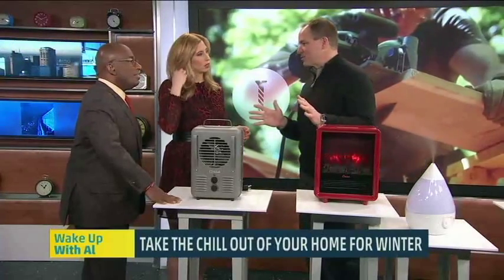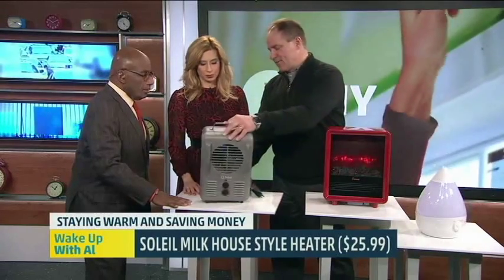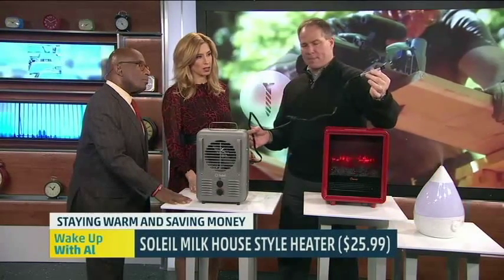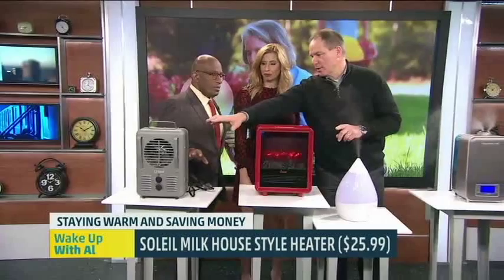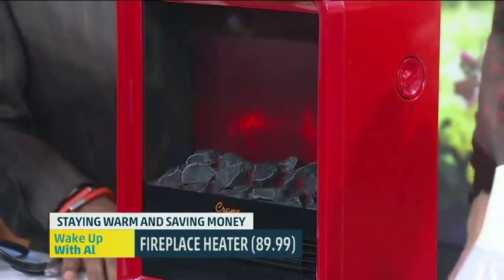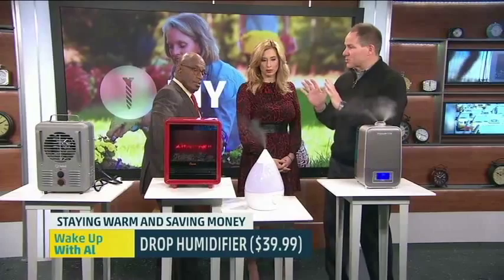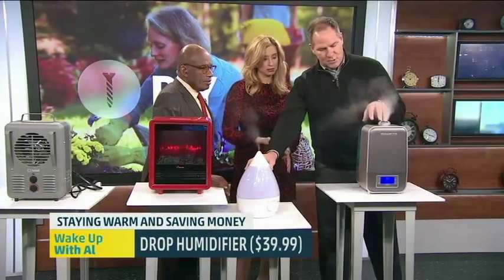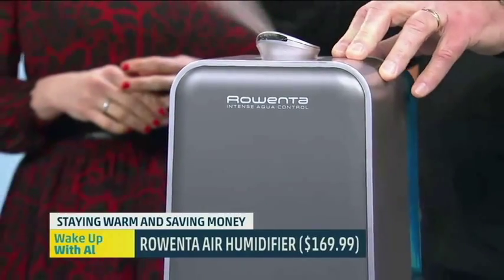Crane's Drop Humidifier & Fireplace Heater make the Weather Channel 1-15-2015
The Weather Channel talks about staying warm and comfortable while saving money this winter and features two iconic Crane appliances: our Drop Humidifier and our Fireplace Heater!